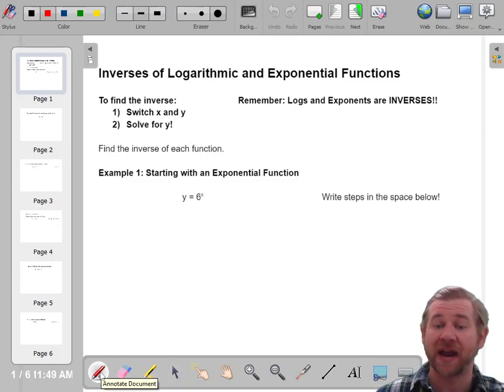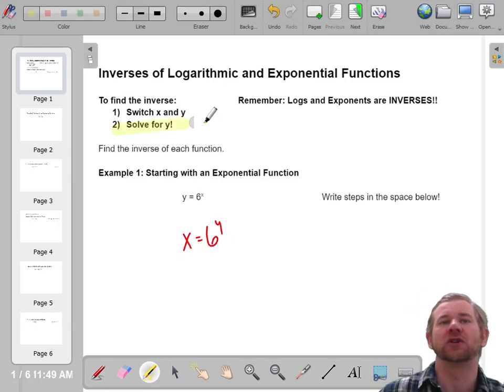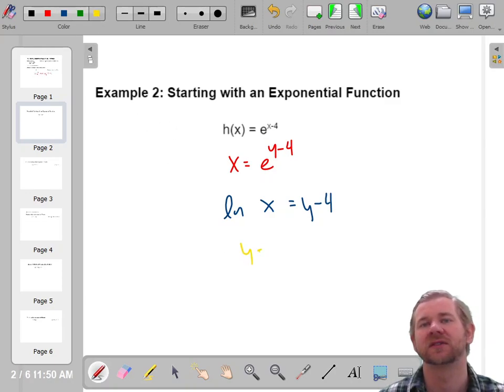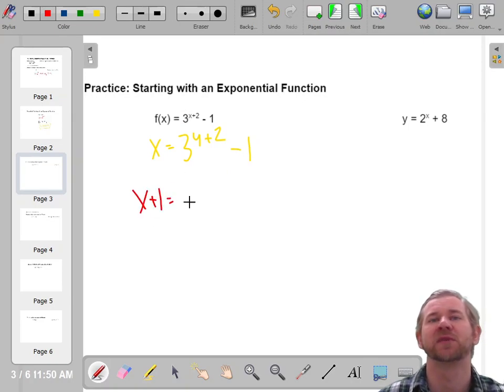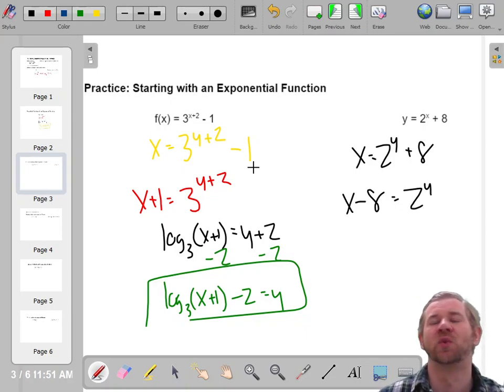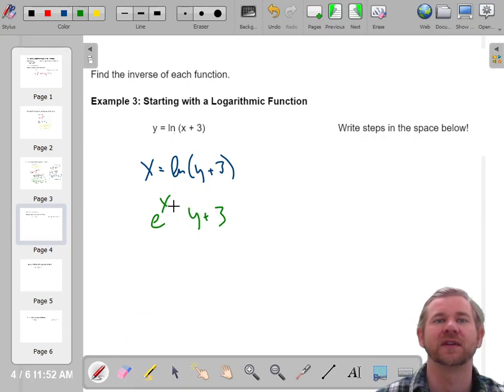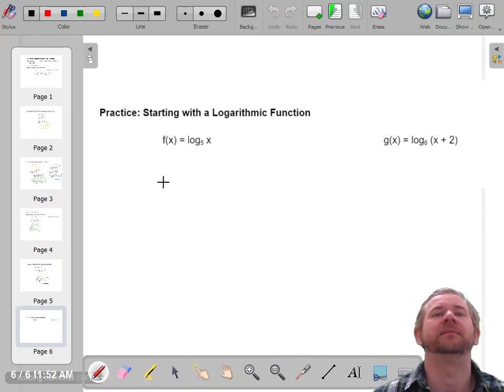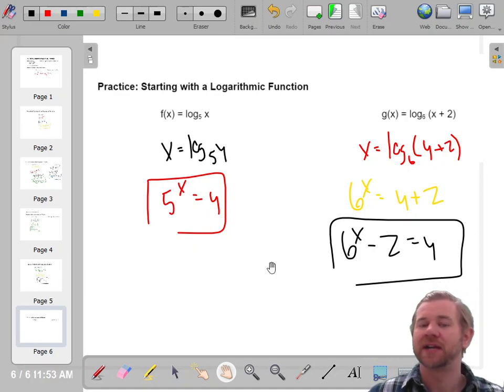Inverses of Logs and Exponentials Intro